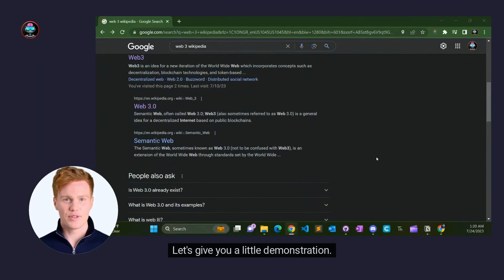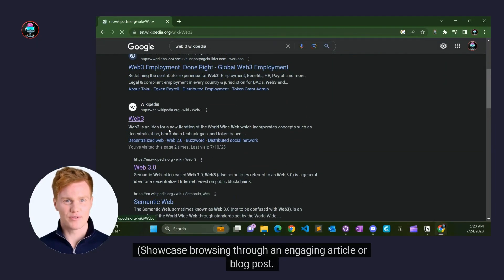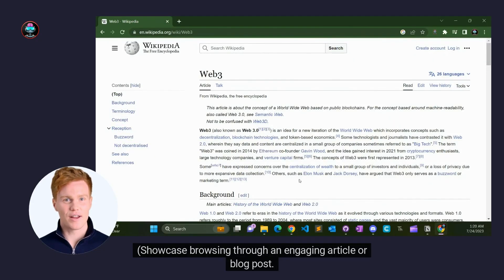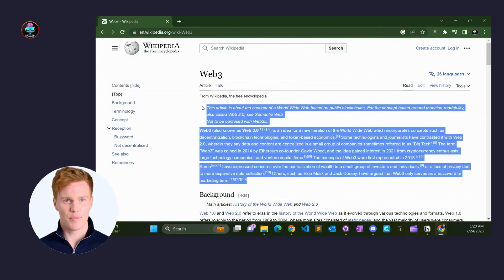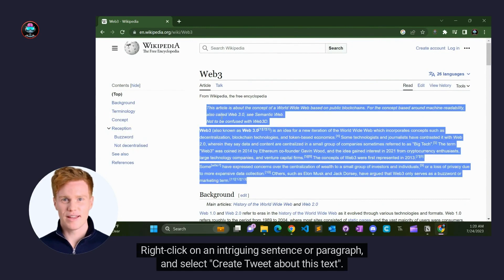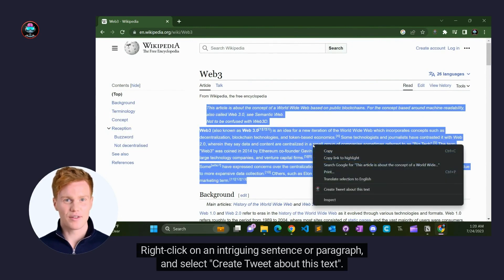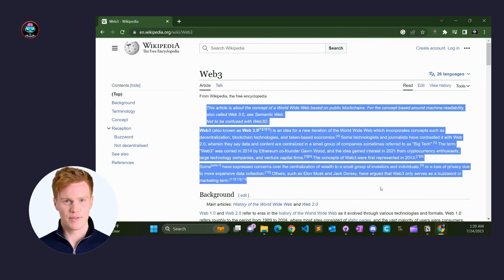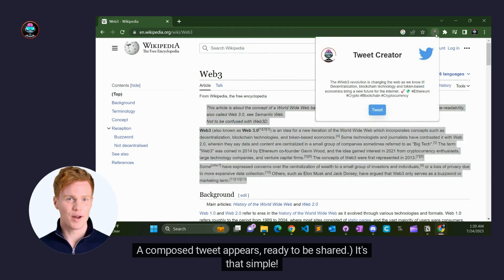Automatic Tweet Creator - Chrome extension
This Chrome Extension allows you to easily generate tweets out of any text you select 👍. Once installed, simply right-click on the text you want to tweet about and choose "Create Tweet about this text" from the context menu. The extension will then automatically generate a tweet based on the selected text 👏, which you can then share with just one click 😉.

Whether you're browsing the web in English or any other language 🌎, this extension works seamlessly to generate tweets in any language 🌐 and for any text size 💯.

With this extension, you can easily share your thoughts and ideas on Twitter without the hassle of crafting your own tweets from scratch ✍️.